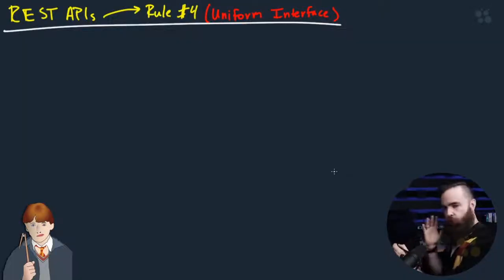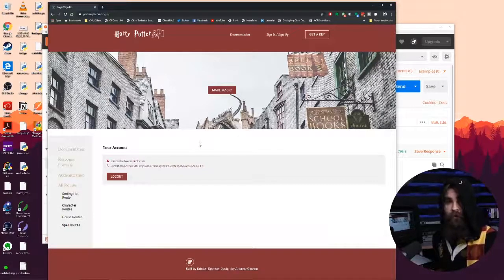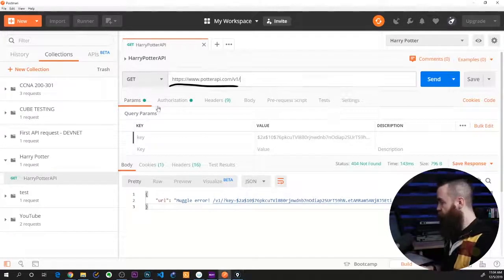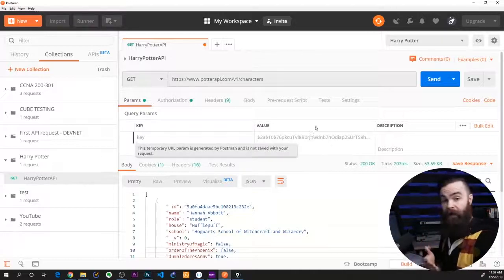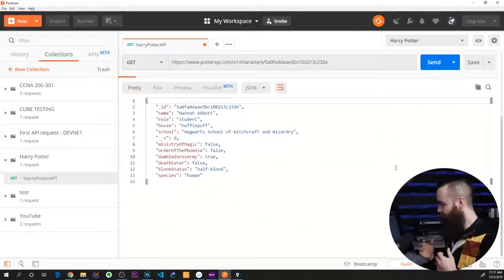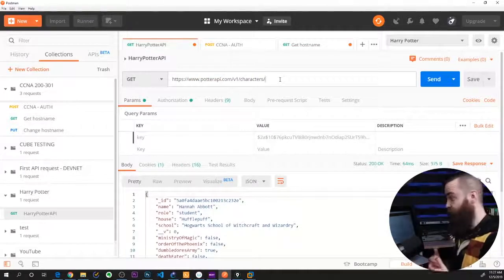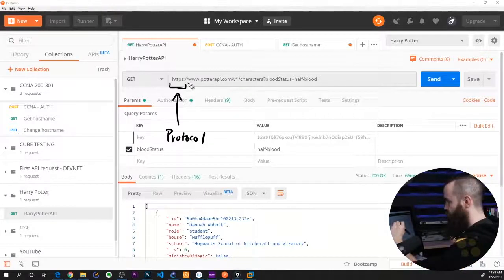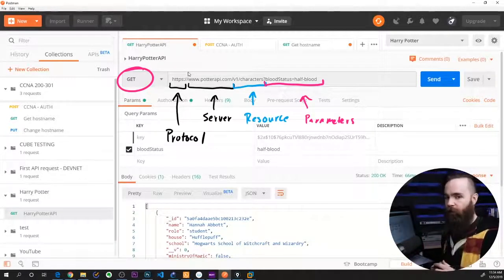402. Navigating a REST API